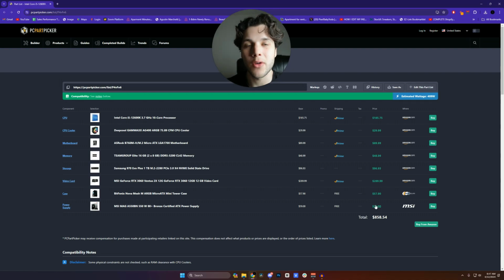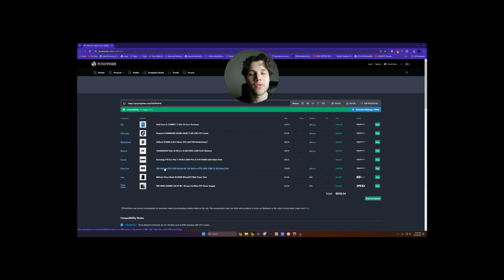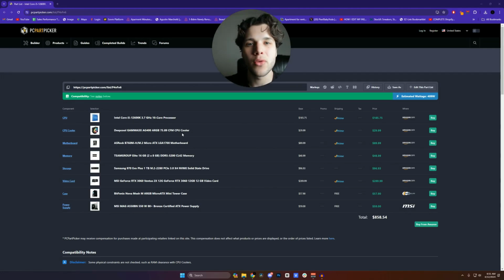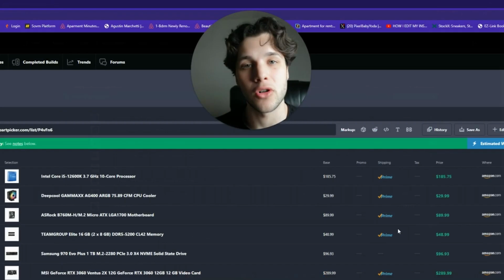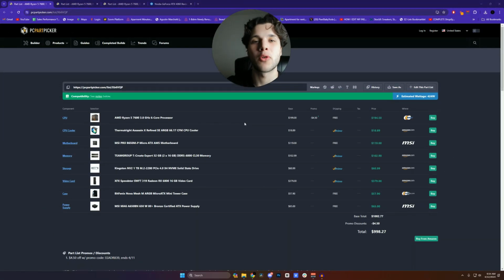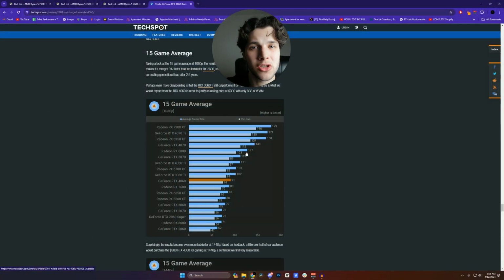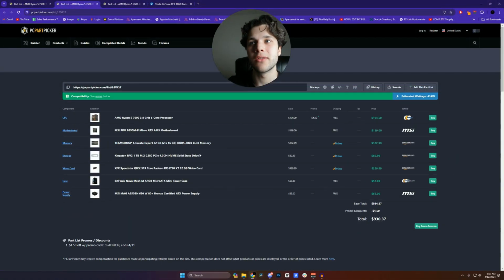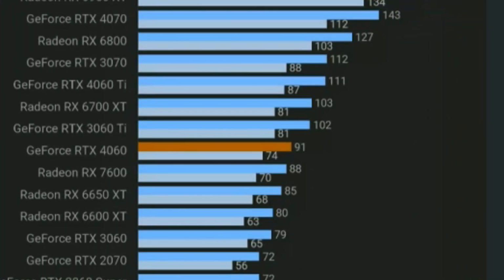DO NOT BUY This PC! 🛑 I SAVED My Subscriber PC Build 🚀65% MORE PERFORMANCE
In this video, you will find me picking your Gaming PC Build part list, fixing them, and giving you more performance for the price!. 👇Links are provided down below 👇
🛠️ *PC Help*

*If you want to get featured in the next episode of Boost My Build these are the steps*

1- DM me your to my Instagram (You have to be following the account)

2- Tell me your goals with your PC ( For ex: Gaming/Streaming/Content creation )
3- Tell me your resolution goal ( For ex: 1440p )
4- Tell me your favorite games ( if your goal is gaming/streaming )
5- Tell me your aethestetic goals ( For ex: All white build with RGB )
6- Tell me your budget ( For ex: $900-1000 )

best gaming pc build in 2024 boost my build by shadowgamingpc - I boost my subscriber's PC part picker list for their future PC build, giving them a gaming PC build that is cheaper and achieves faster performance for the price

00:00 DO NOT BUY THIS PC
00:30 Mistakes were made with this Build
01:16 Change this Power Supply ASAP
01:45 The CPU and GPU combo WILL NOT give you ideal performance
02:29 Why I recommend spending more
02:46 Slow 16 GB Ram
03:11 Good Cooler, but bad CPU choice
03:30 eh motherboard and overpriced storage
04:22 Amazing case choice
04:50 Let's boost this build!!!
05:05 Much better CPU for the future
05:34 The GPU upgrade is HUGE
05:58 Look at that performance boost!
06:46 Enough Ram for more than just gaming
07:04 Good PSU
07:33 Cheaper option
08:24 Cheapest option
09:03 Final thoughts